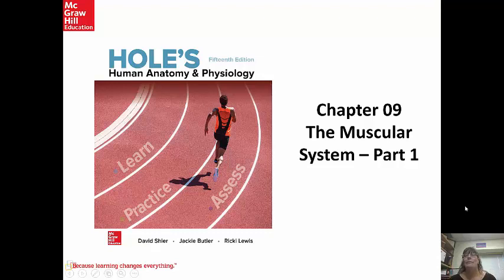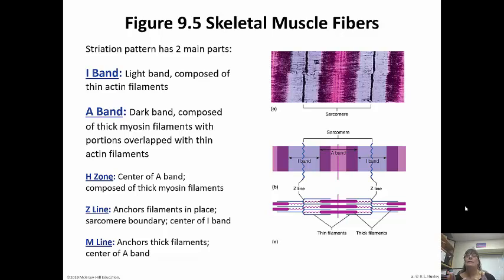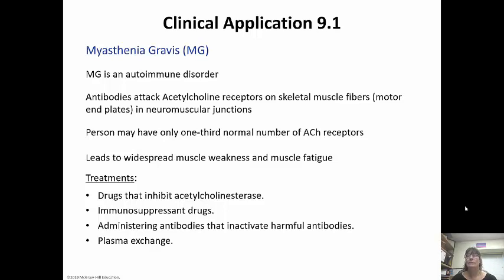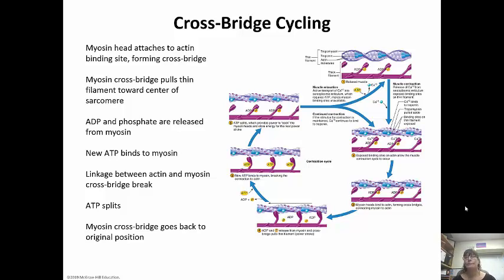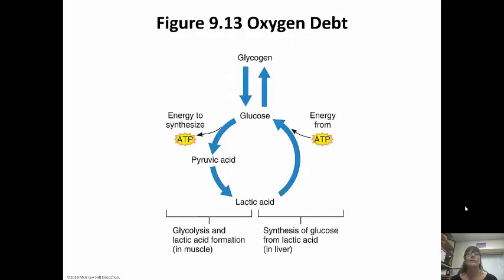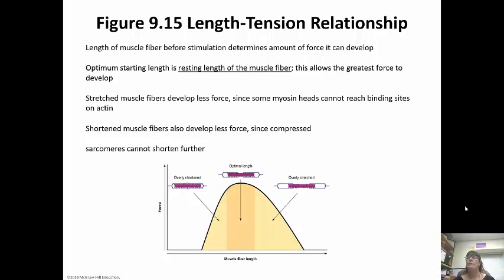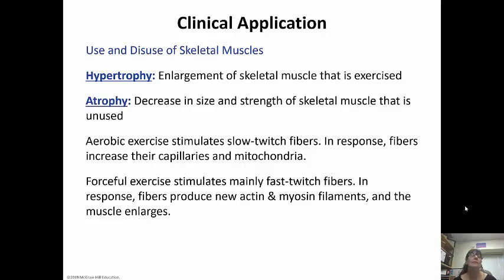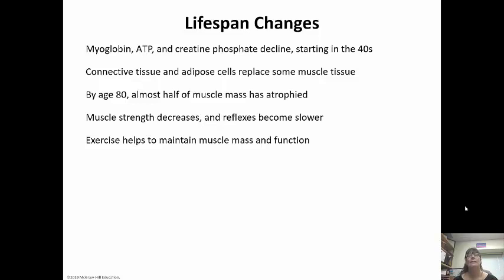Muscular System Chapter 9 Part 1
Educational lecture from Hole's Anatomy covering muscle tissues and contractions. Gross anatomy of the muscles will be covered in part 2.